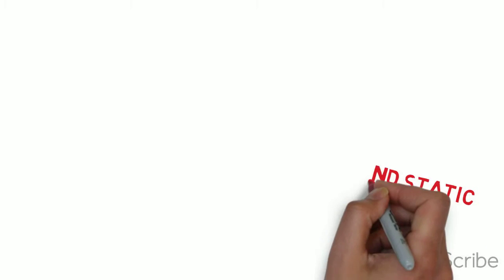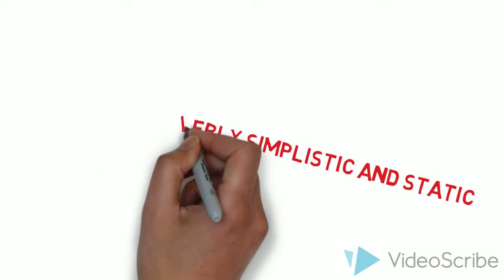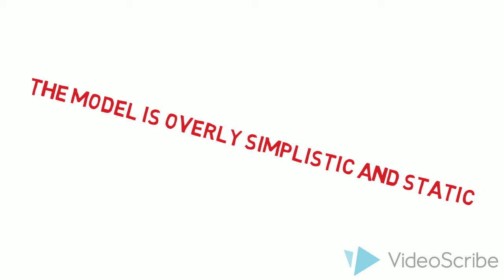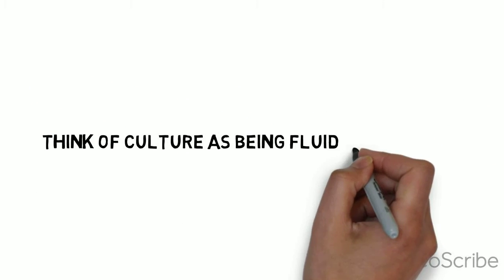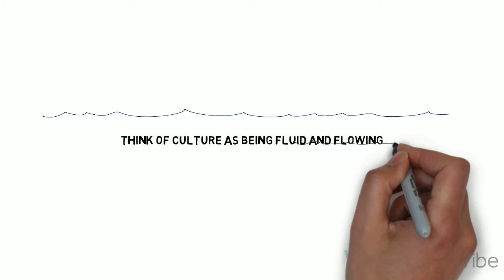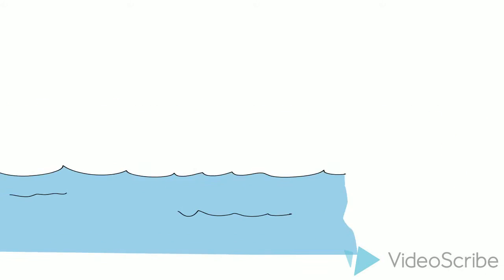ETEC 510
Wiki Stop Motion